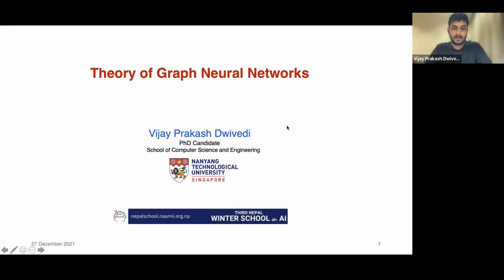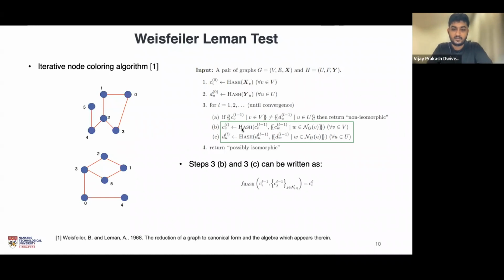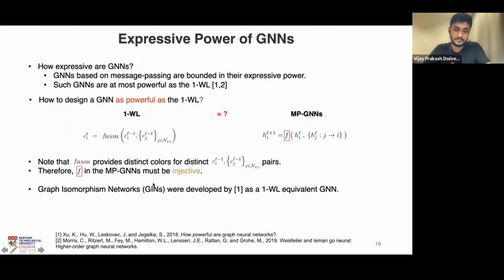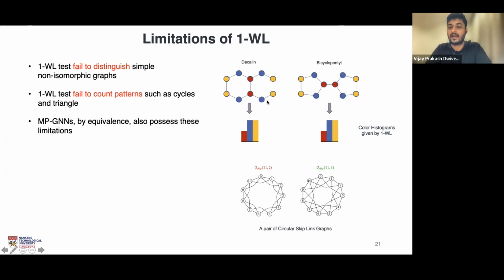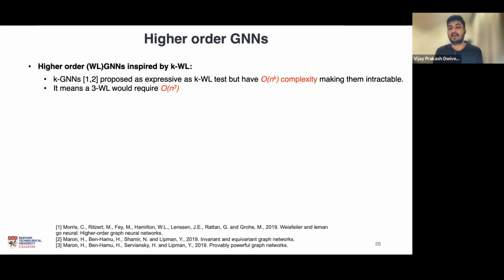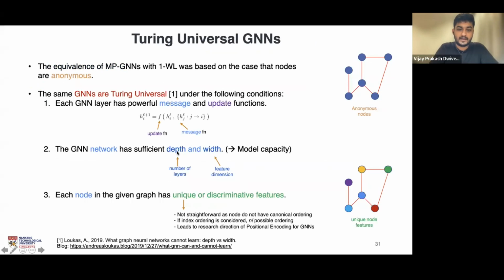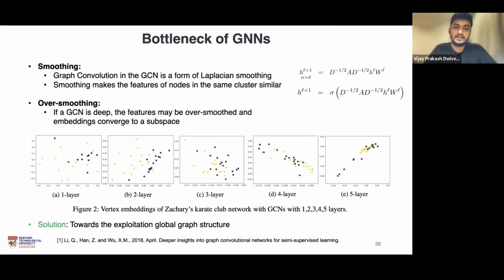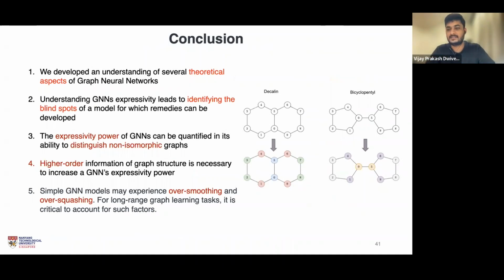Theory of Graph Neural Networks (GNNs) Part 2 | Third Nepal Winter School in AI | Day 8 (2021)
Vijay Prakash Dwivedi, a PhD Scholar in Machine Learning at Nanyang Technological University, Singapore continued his session on Graph Neural Networks (GNNs) that helped students get a theoretical understanding of GNNs, their expressive power, limitations and possible solutions.